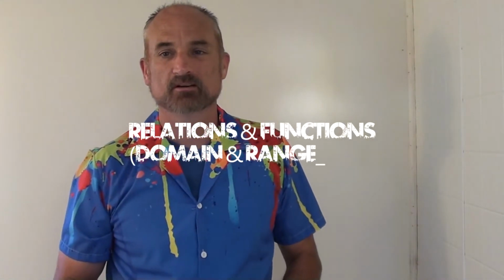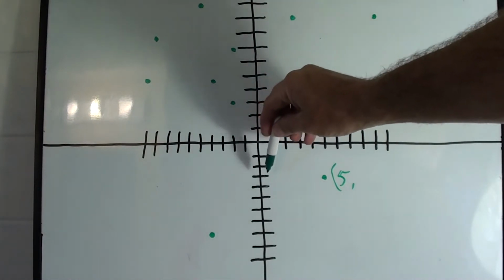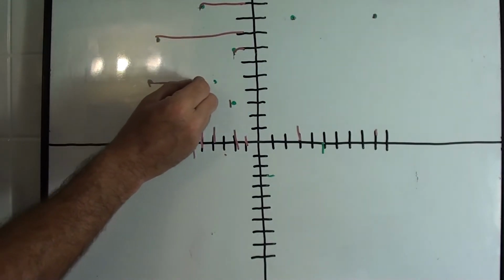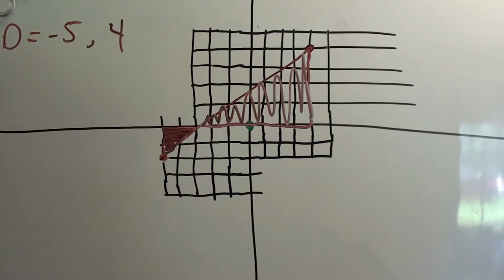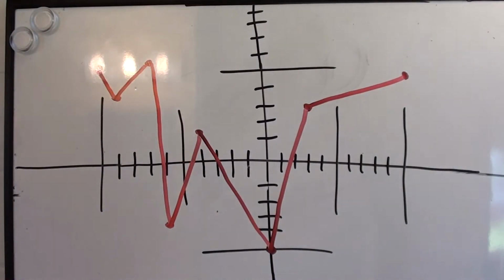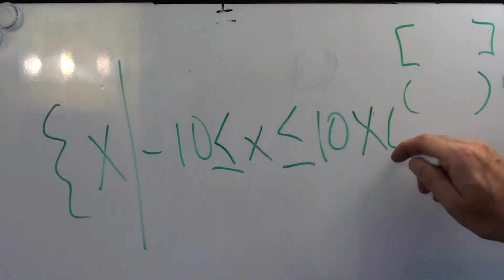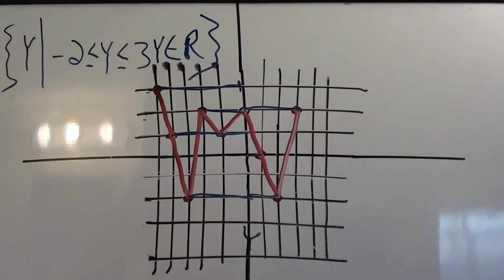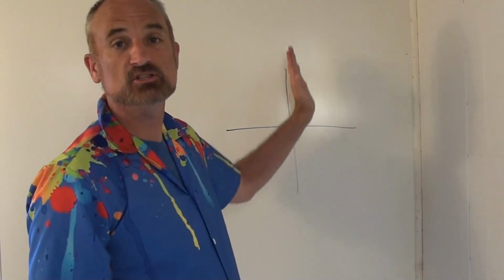Domain & Range(Relations & Functions)